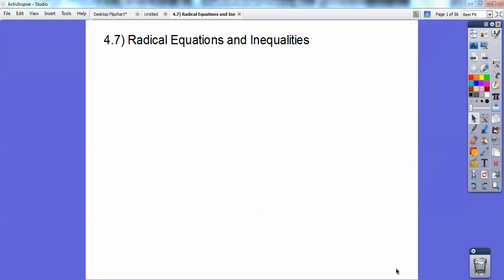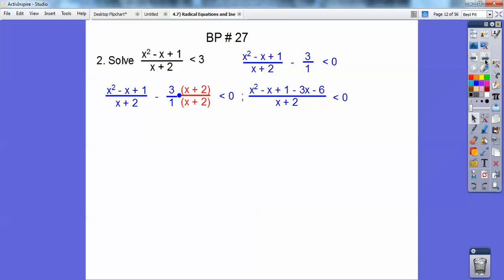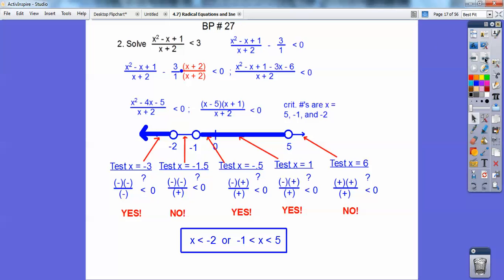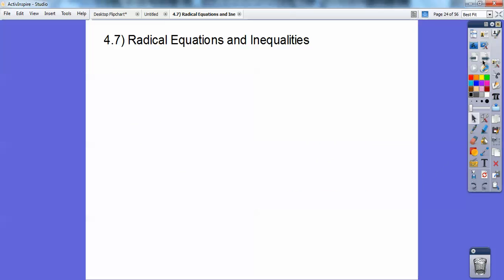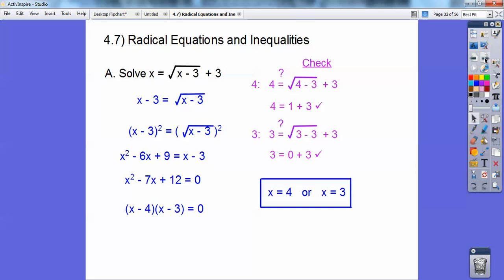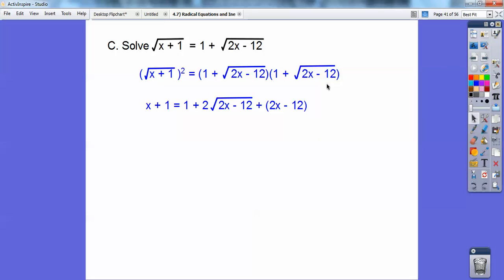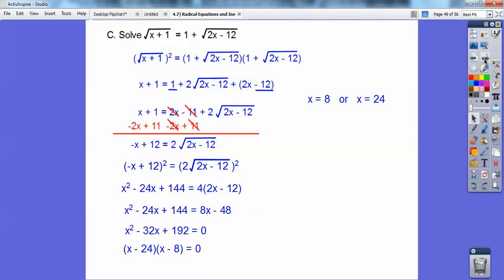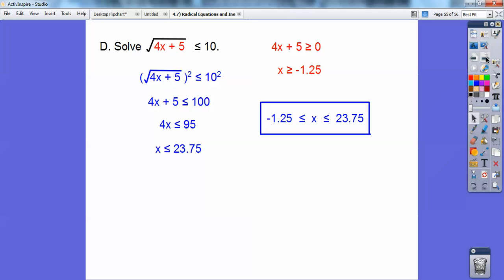Radical Equations and Inequalities - Section 4.7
Here you will see why math is Radical, when solving Radical Equatiions and Inequalities. You discover extraneous solutions and some boundaries. The homework with this lesson is Pages 254-255, #'s 5-33 odds, skip # 11.